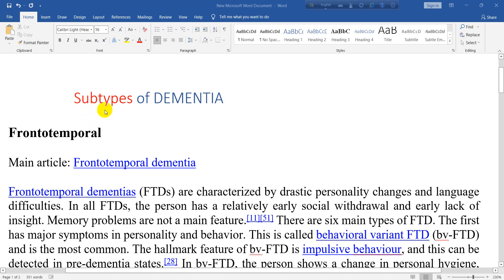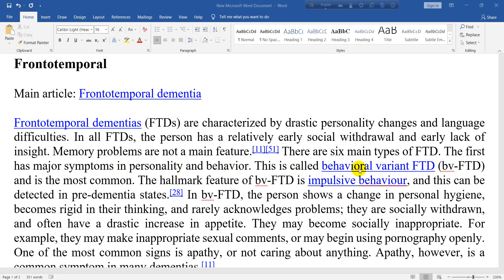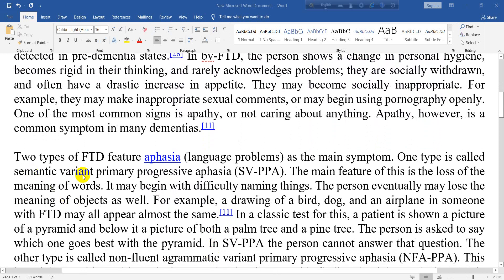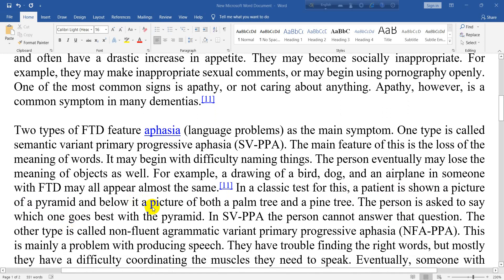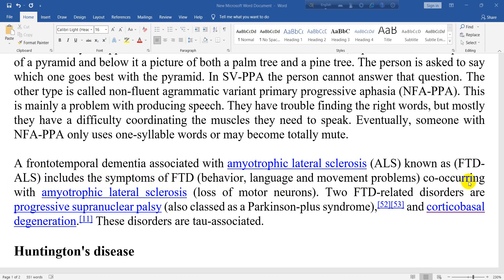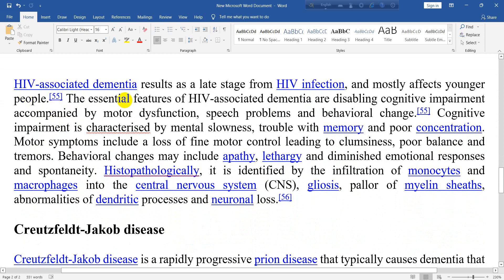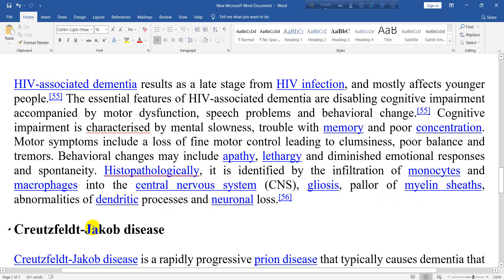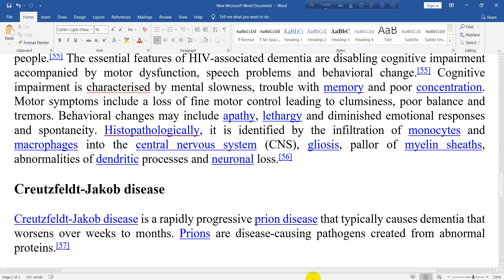SUBTYPES OF DEMENTIA 2 Frontotemporal Huntington's HIV-associated Creutzfeldt-Jakob disease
Subtypes of DEMENTIA
Frontotemporal
Main article: Frontotemporal dementia
Frontotemporal dementias (FTDs) are characterized by drastic personality changes and language difficulties. In all FTDs, the person has a relatively early social withdrawal and early lack of insight. Memory problems are not a main feature.[11][51] There are six main types of FTD. The first has major symptoms in personality and behavior. This is called behavioral variant FTD (bv-FTD) and is the most common. The hallmark feature of bv-FTD is impulsive behaviour, and this can be detected in pre-dementia states.[28] In bv-FTD, the person shows a change in personal hygiene, becomes rigid in their thinking, and rarely acknowledges problems; they are socially withdrawn, and often have a drastic increase in appetite. They may become socially inappropriate. For example, they may make inappropriate sexual comments, or may begin using pornography openly. One of the most common signs is apathy, or not caring about anything. Apathy, however, is a common symptom in many dementias.[11]
Two types of FTD feature aphasia (language problems) as the main symptom. One type is called semantic variant primary progressive aphasia (SV-PPA). The main feature of this is the loss of the meaning of words. It may begin with difficulty naming things. The person eventually may lose the meaning of objects as well. For example, a drawing of a bird, dog, and an airplane in someone with FTD may all appear almost the same.[11] In a classic test for this, a patient is shown a picture of a pyramid and below it a picture of both a palm tree and a pine tree. The person is asked to say which one goes best with the pyramid. In SV-PPA the person cannot answer that question. The other type is called non-fluent agrammatic variant primary progressive aphasia (NFA-PPA). This is mainly a problem with producing speech. They have trouble finding the right words, but mostly they have a difficulty coordinating the muscles they need to speak. Eventually, someone with NFA-PPA only uses one-syllable words or may become totally mute.
A frontotemporal dementia associated with amyotrophic lateral sclerosis (ALS) known as (FTD-ALS) includes the symptoms of FTD (behavior, language and movement problems) co-occurring with amyotrophic lateral sclerosis (loss of motor neurons). Two FTD-related disorders are progressive supranuclear palsy (also classed as a Parkinson-plus syndrome),[52][53] and corticobasal degeneration.[11] These disorders are tau-associated.
Huntington's disease
Huntington's disease is a degenerative disease caused by mutations in a single gene. Symptoms include cognitive impairment and this usually declines further into dementia.[54]
HIV
Main article: HIV-associated neurocognitive disorder
HIV-associated dementia results as a late stage from HIV infection, and mostly affects younger people.[55] The essential features of HIV-associated dementia are disabling cognitive impairment accompanied by motor dysfunction, speech problems and behavioral change.[55] Cognitive impairment is characterised by mental slowness, trouble with memory and poor concentration. Motor symptoms include a loss of fine motor control leading to clumsiness, poor balance and tremors. Behavioral changes may include apathy, lethargy and diminished emotional responses and spontaneity. Histopathologically, it is identified by the infiltration of monocytes and macrophages into the central nervous system (CNS), gliosis, pallor of myelin sheaths, abnormalities of dendritic processes and neuronal loss.[56]
Creutzfeldt-Jakob disease
Creutzfeldt-Jakob disease is a rapidly progressive prion disease that typically causes dementia that worsens over weeks to months. Prions are disease-causing pathogens created from abnormal proteins.[57]